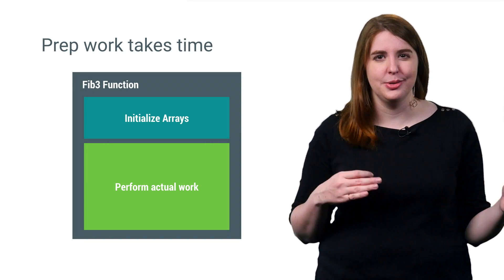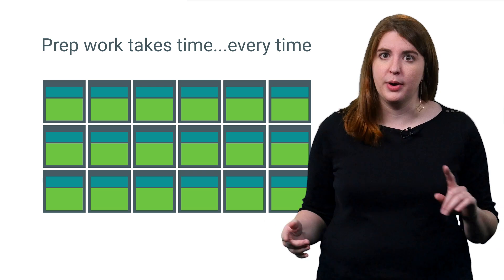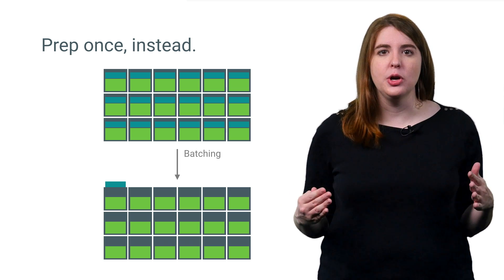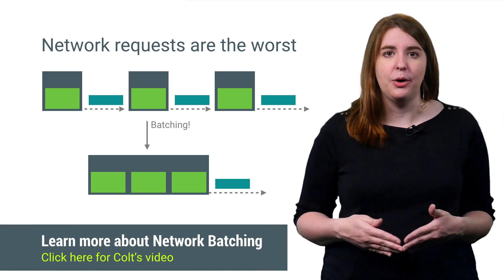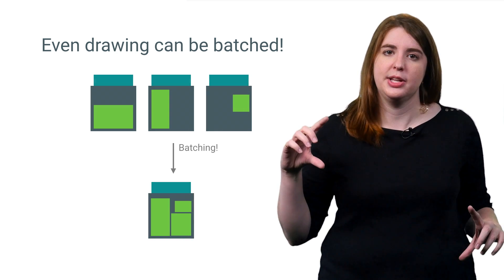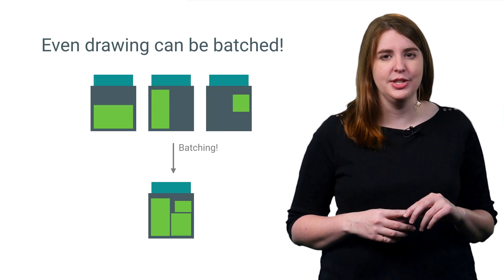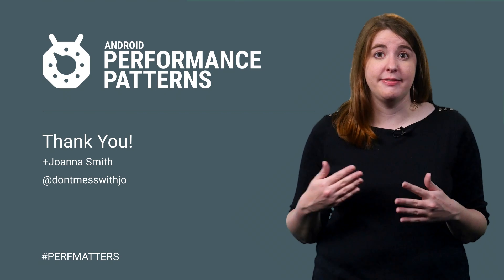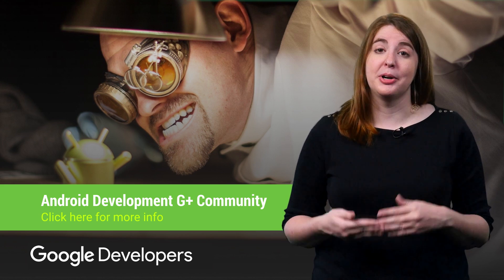Perf Theory: Batching (Android Performance Patterns Season 4 ep13)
It’s time for PERF THEORY: Batching Edition! Because everything in computing has some associated performance overhead that goes along with it, your frame rate needs you to understand the importance of batching. Of separating out that overhead and only computing it once for several instances of the same operation or task.

In this video, Joanna Smith will break down what batching means and why it is so crucial in the long journey to a beautiful frame rate.